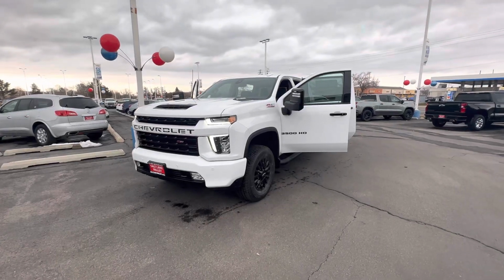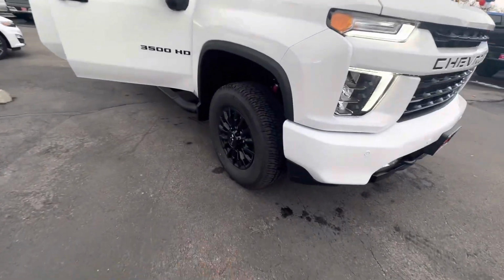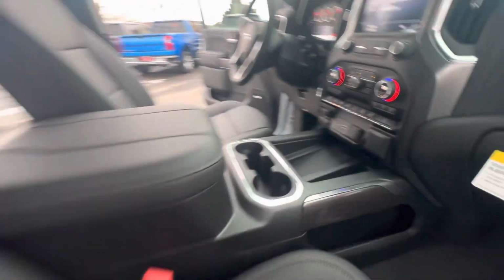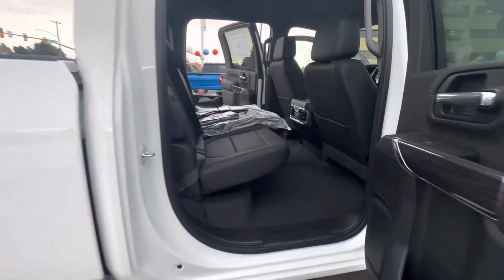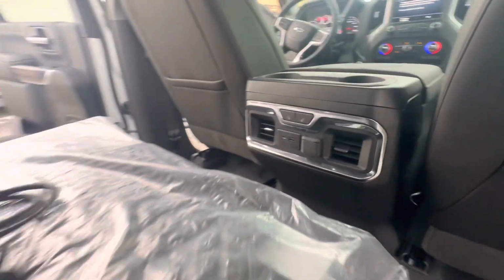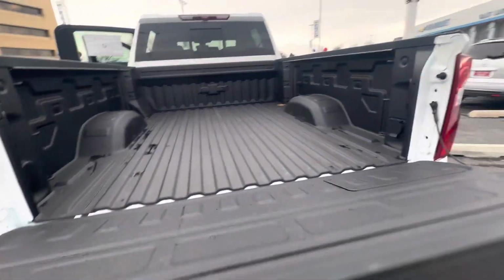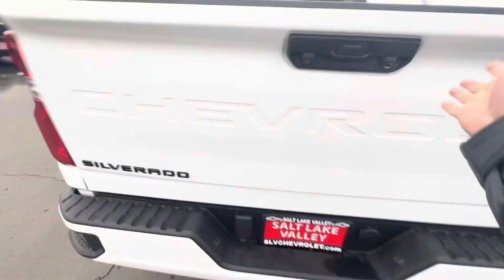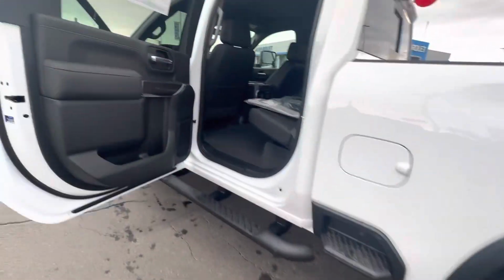2023 Chevrolet Silverado 3500HD Z71 C3965A